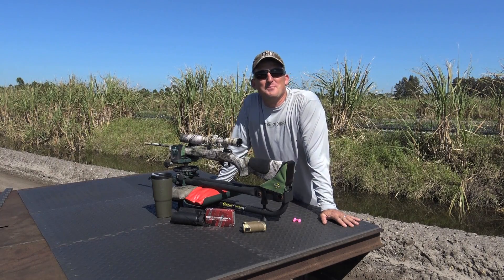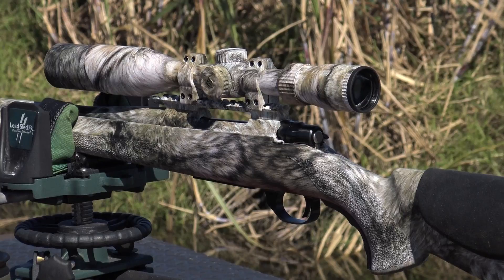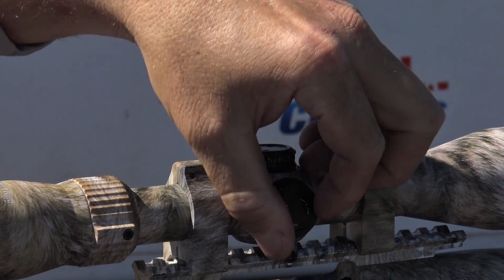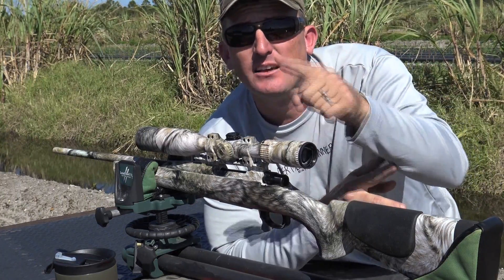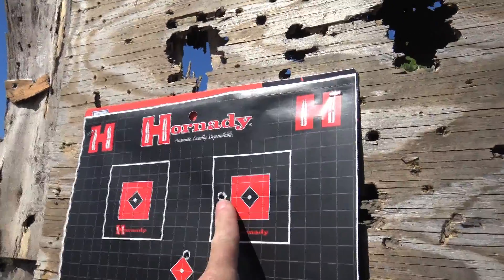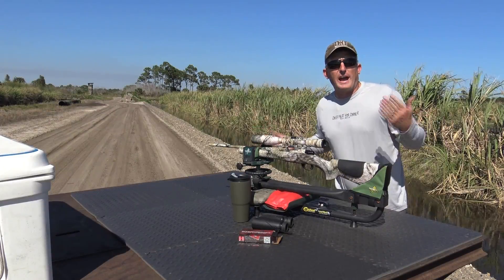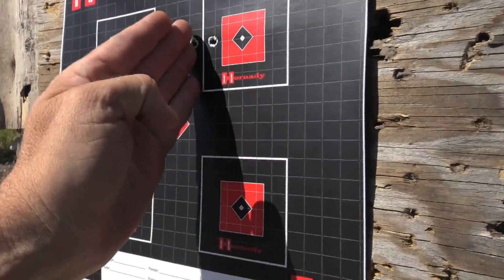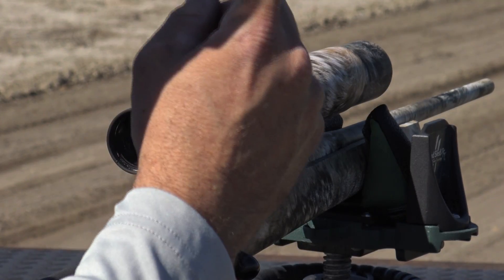HOW TO PROPERLY SIGHT IN A RIFLE!!!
Here's my method of visually bore sighting my Howa .243 then fine tuning it out to 200 yards. I'm shooting Hornady 95 grain SST's.

The cheek pad on my gun is made by Goda Grip